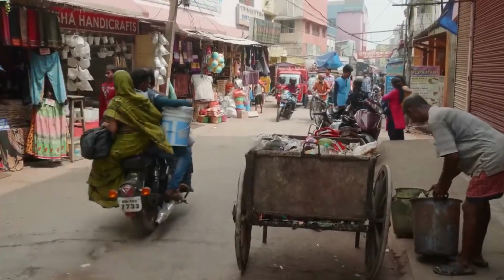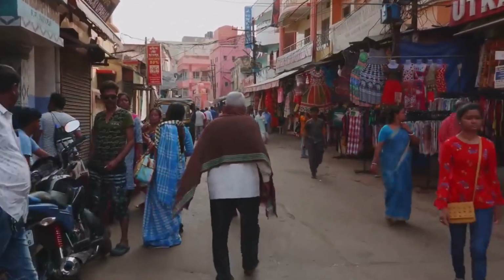THE INSUFFICIENT RAHUL GANDHI STRATEGY - HOW THE OPPOSITION FOUGHT AGAINST MODIS ELECTORAL MACHINE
In this episode, we'll delve into the strategies, tactics, and underlying factors that contributed to Gandhi's surprise victory. From Modi's overconfidence and the BJP's corruption allegations to Gandhi's personal evolution and the opposition's effective campaign strategy, we'll examine four key elements that helped Gandhi chip away at Modi's formidable lead and ultimately emerge victorious despite the results.